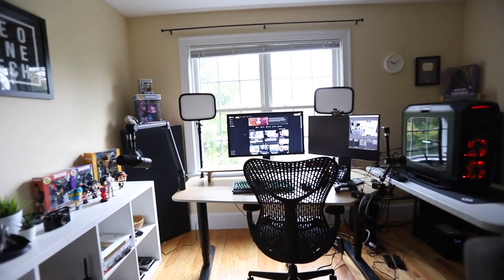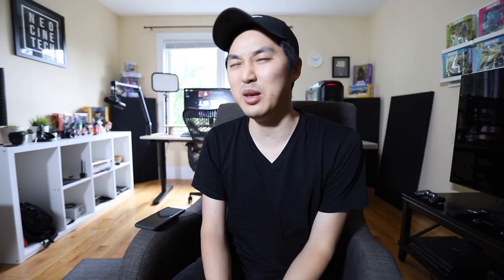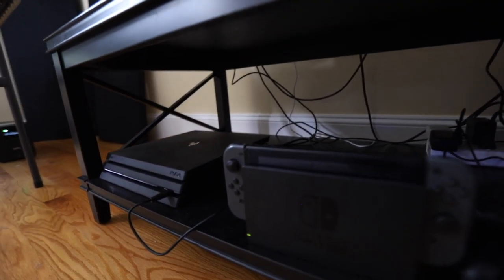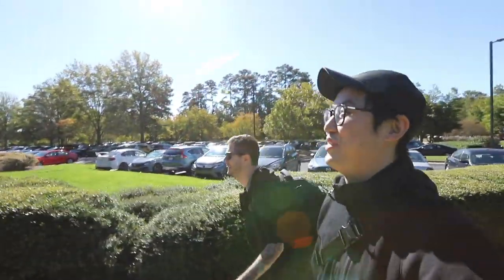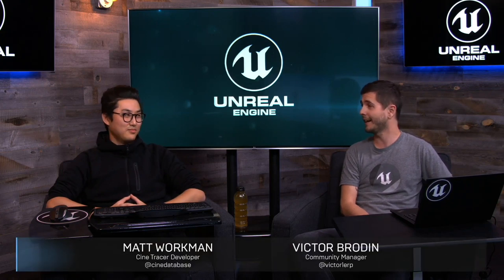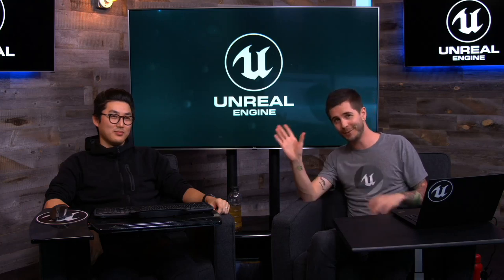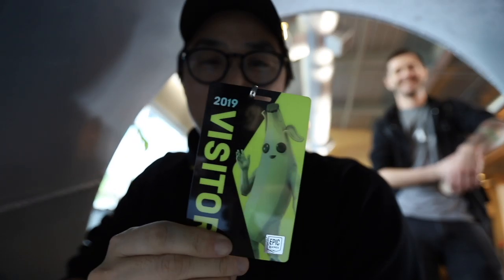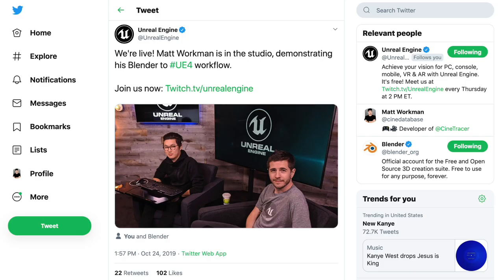Visiting Epic Games HQ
I was the guest on the weekly Unreal Engine live stream from the Epic Games Headquarters.  I shared my personal Blender + Unreal Engine workflow that I use to create Cine Tracer.

Thanks to Victor and the Unreal Engine team for having me on the stream, it was an honor.

Cheers,

Matt